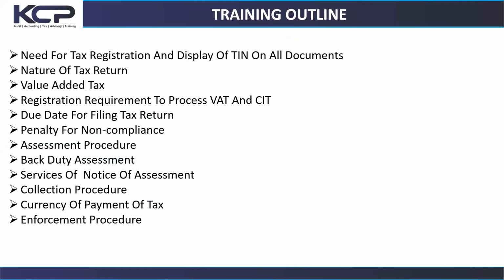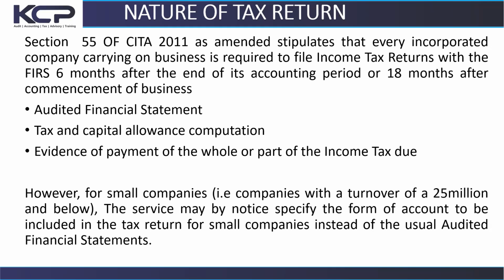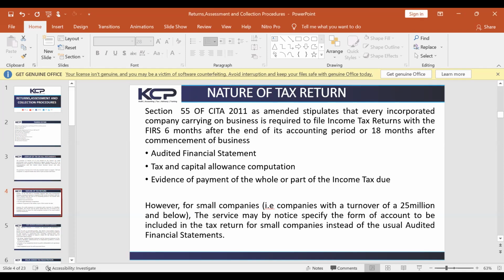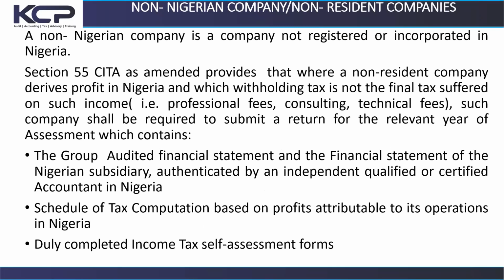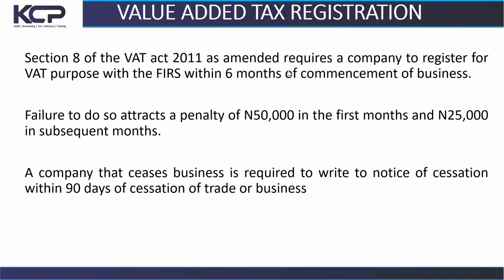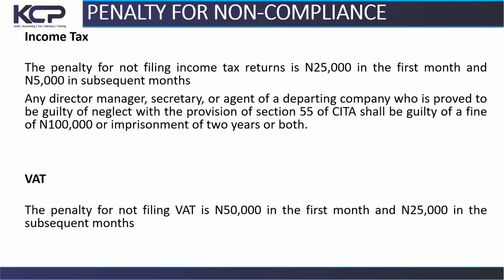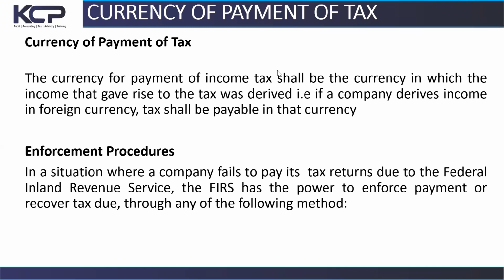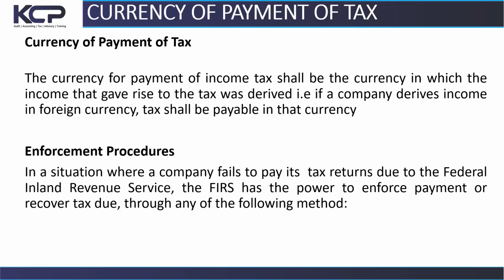Return assessment and collection procedures 1